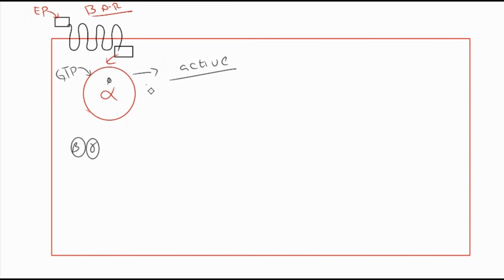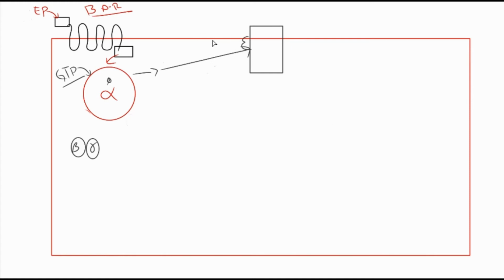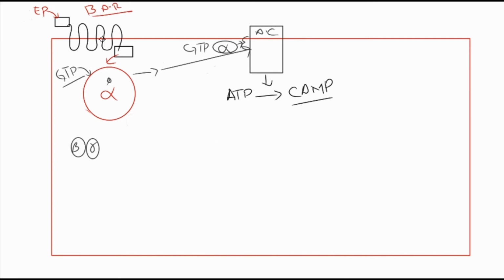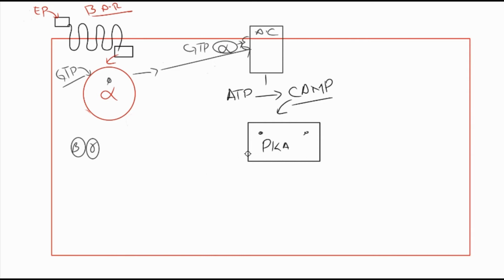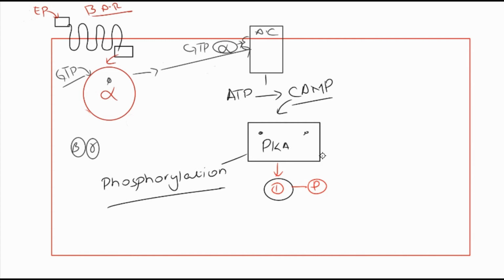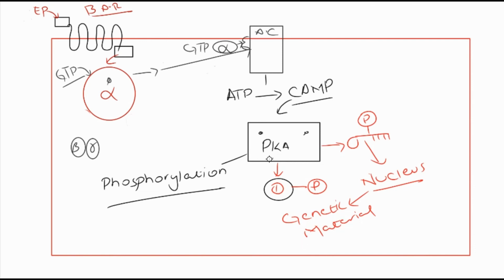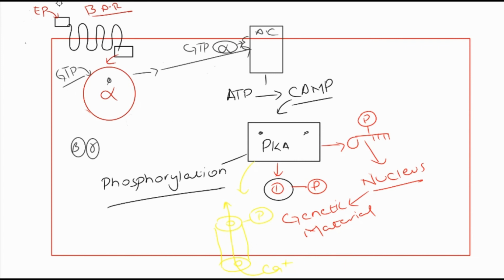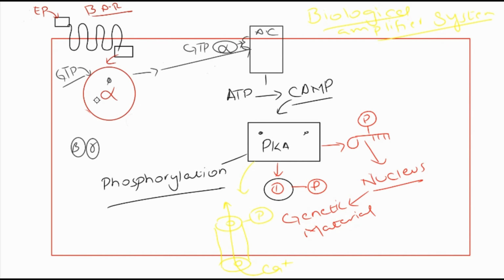Receptors And Intracellular Signaling | G-Stimulatory (Lecture 4) | Pharmacology Lecture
Soft Learners
Receptors And Intracellular Signaling (Lecture 4 - All Explained) | Pharmacology Lectures
In this video, we will explain G-Protein Coupled Receptors (GPCRs) especially G-Stimulatory (Gs) and its transducer mechanism.
If you have any questions, you can ask in the comment section.